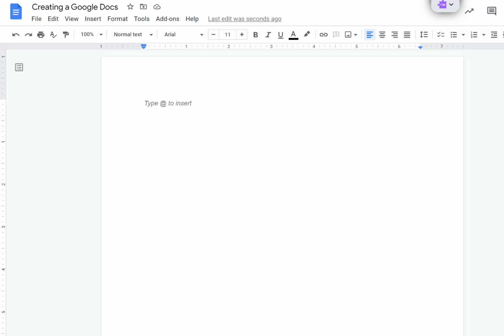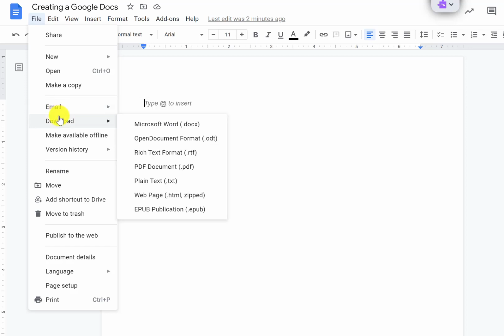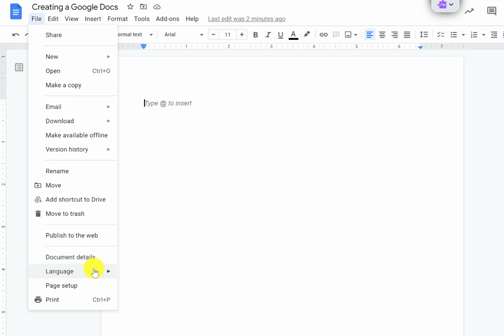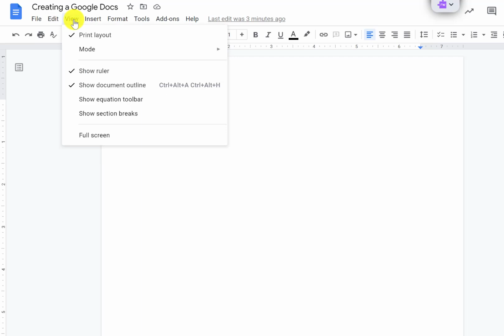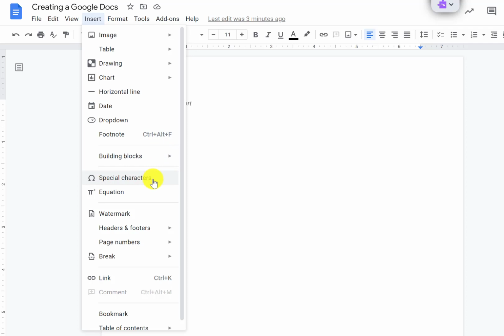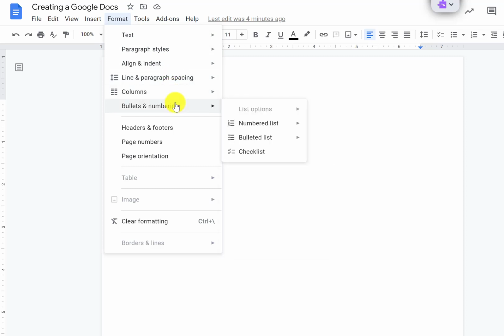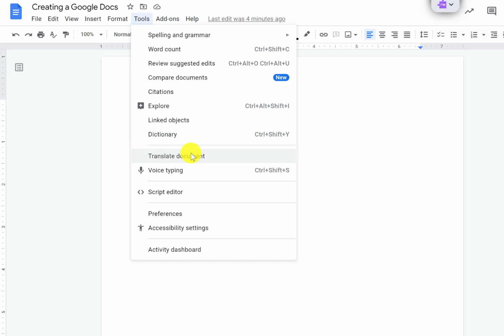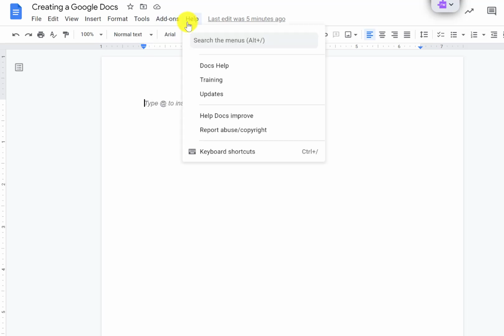Google Docs Menu Overview